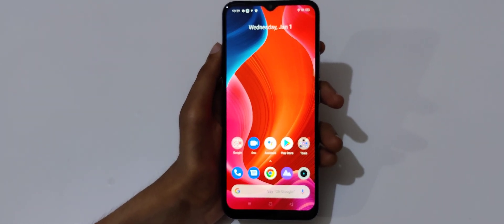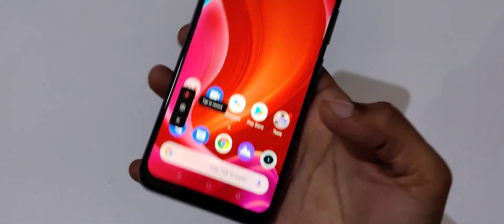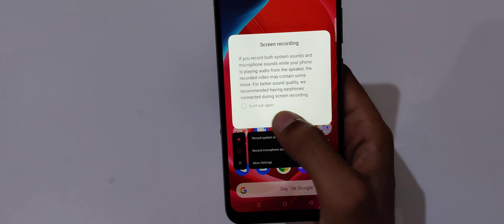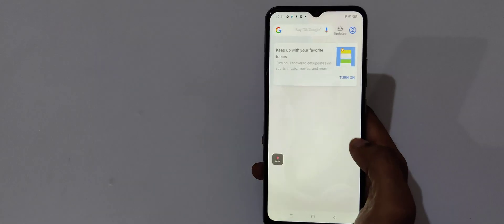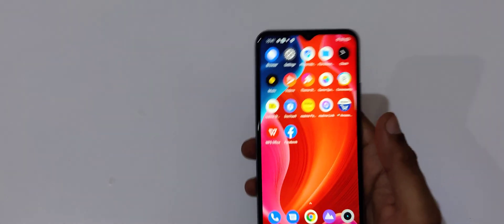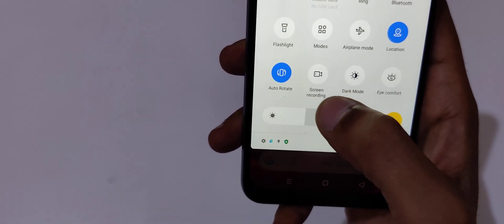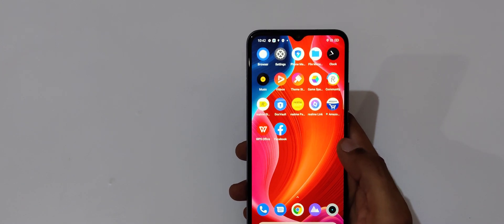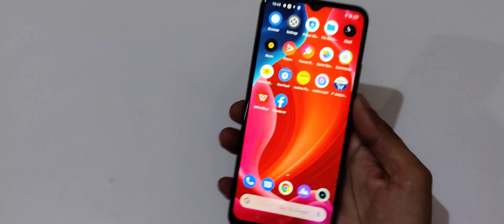realme narzo 20 Screen Recording Feature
I am gonna show you how to record screen in realme narzo 20 Smartphone. Very helpful and convenient feature, applicable on all realme narzo Smartphones.